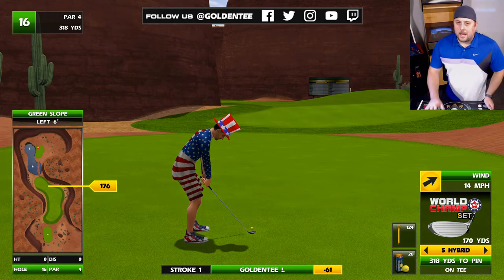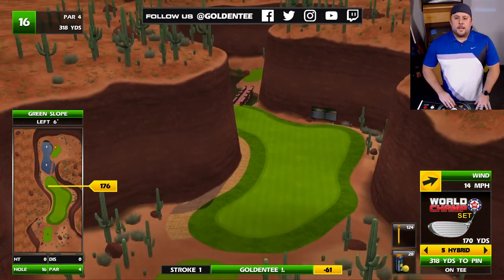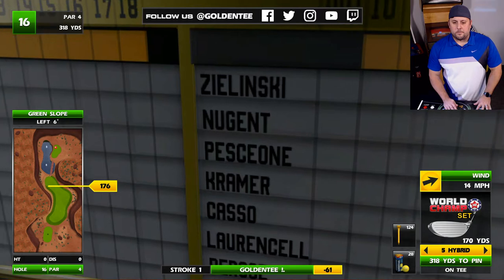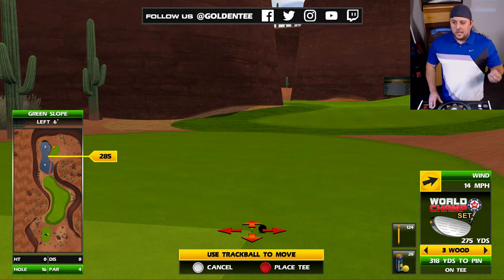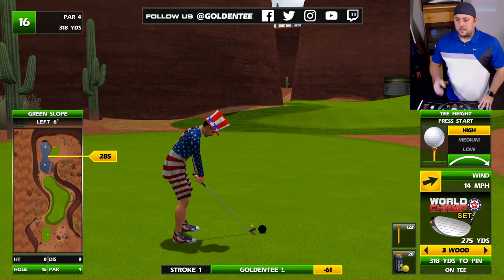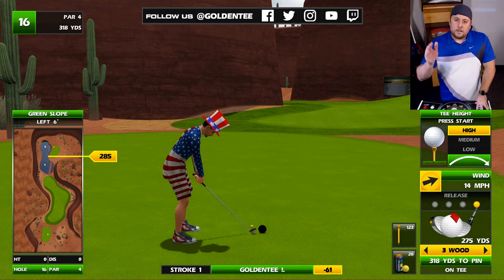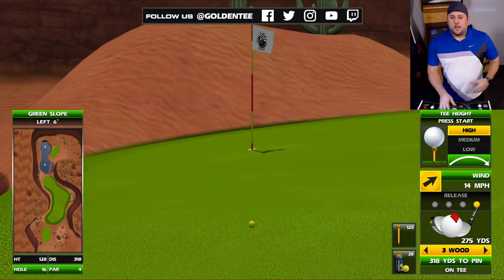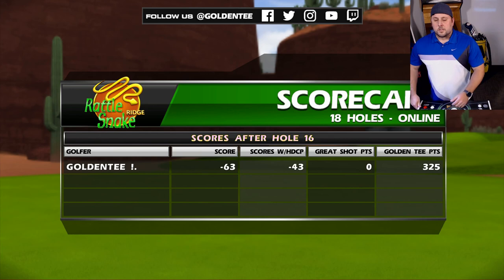Rattlesnake Ridge Hole Spotlight: Hole 16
How do you tackle a drive-able par-4 with some teeth? New features and spin, for starters, along with some proper planning.